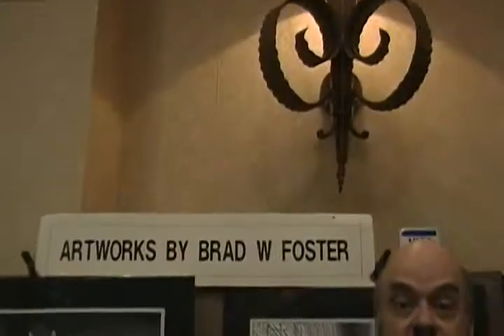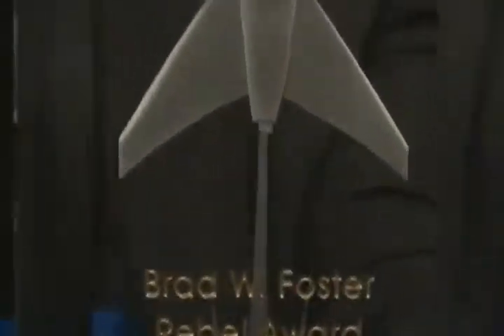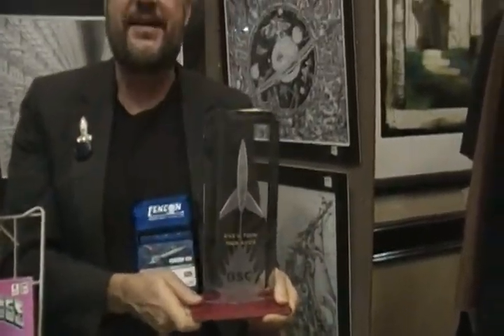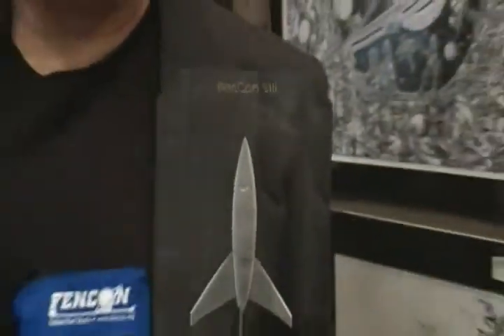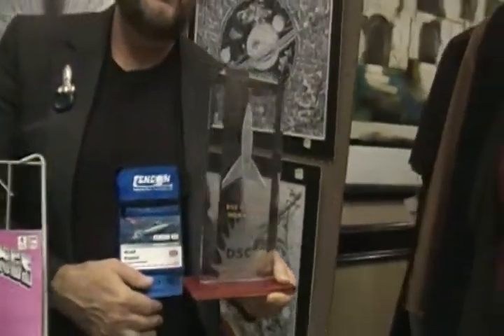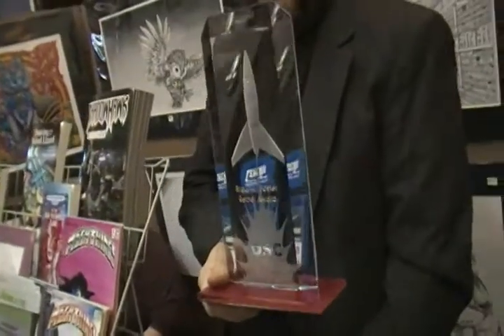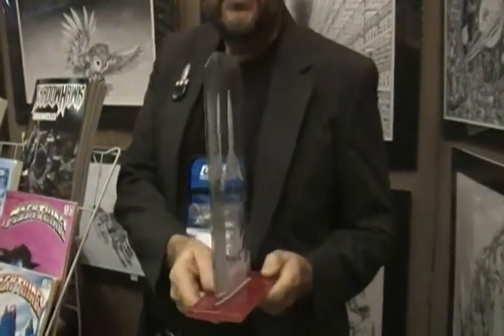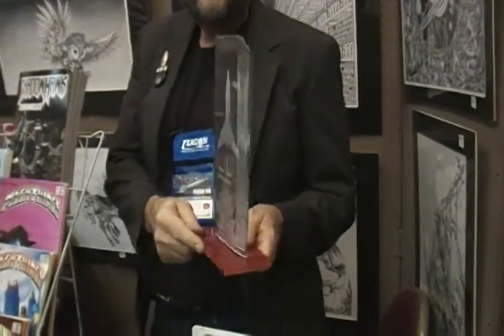FenCon VIII - Artist Brad Foster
Artist Brad Foster, Multi-winning HUGO AWARD Fan artist.
Showing off his latest award that I asked him about
at the FenCon VIII science fiction convention.

Filmed on Sunday, September 25, 2011. At 12:15pm CST.
At the Crowne Plaza Hotel in Addison, Texas on
Midway Road, just north of Dallas, Texas...
Way to Go, Brad !
Sorry, I took SO LONG to post this will
be posting other videos of FenCon within
the month and others as well...